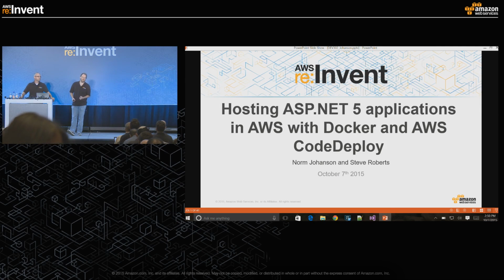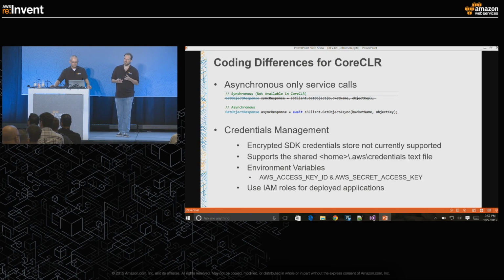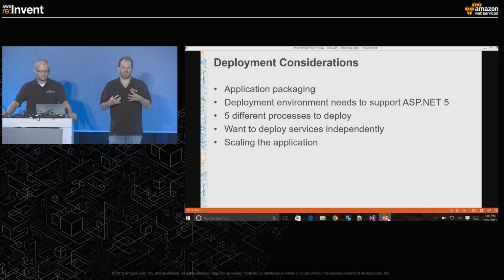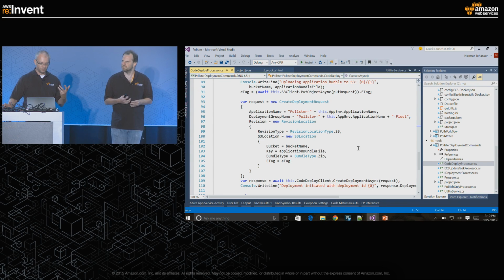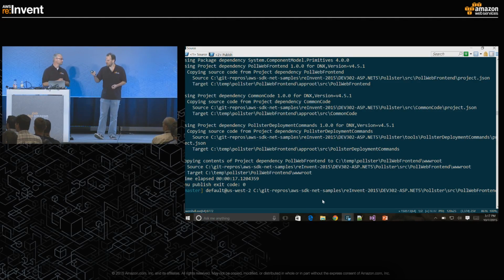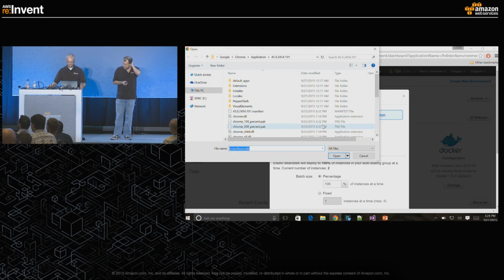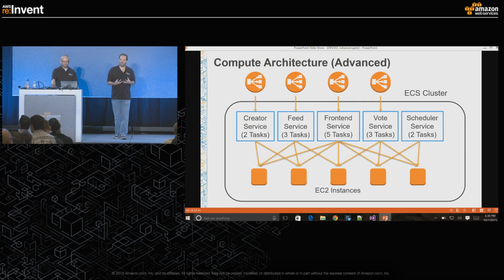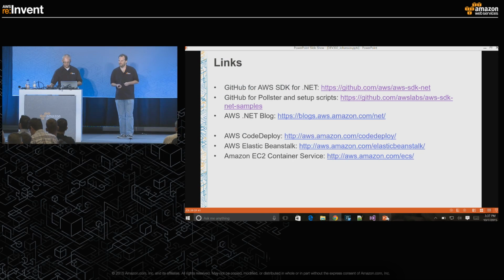AWS re:Invent 2015 | (DEV302) Hosting ASP.NET 5 Apps in AWS with Docker & AWS CodeDeploy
The .NET Platform is undergoing a revolution with a new modularized .NET Framework and CoreCLR, a new cross platform runtime. ASP.NET 5 gives .NET developers the ability to develop and run their applications outside of Windows. In this session we will explore how to develop and deploy ASP.NET 5 applications on Windows with AWS CodeDeploy and Linux with Docker. For Docker we will explore using Docker with both Elastic Beanstalk and EC2 Container Service.